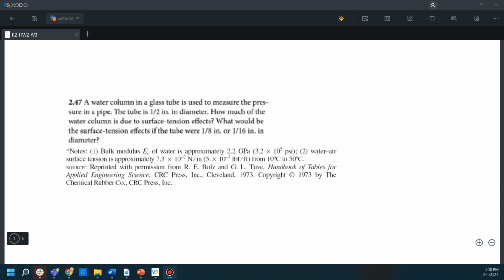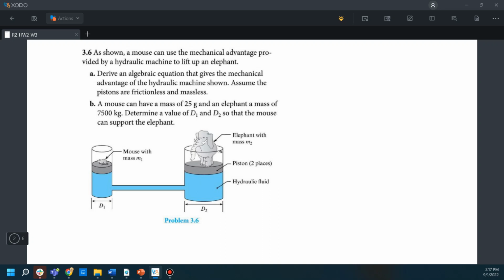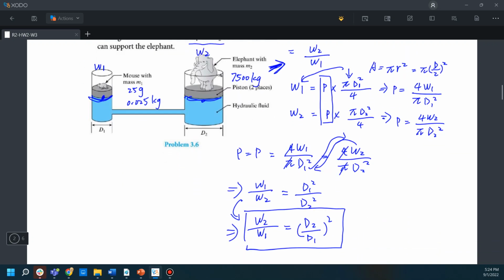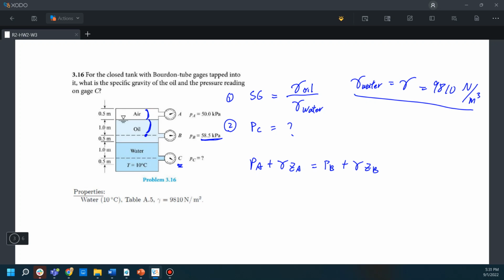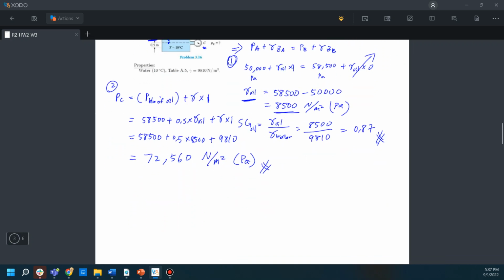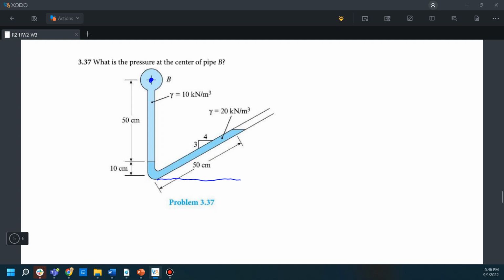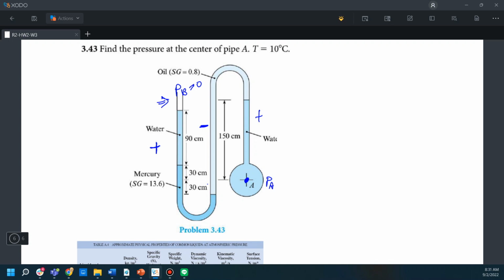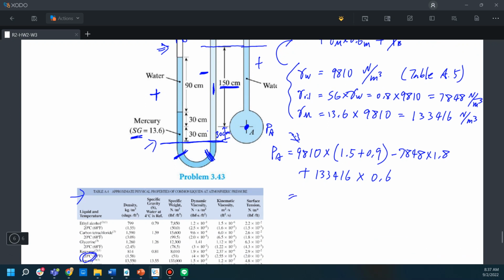CEE122: R2 HW2 W3